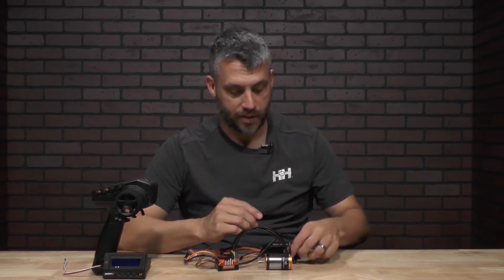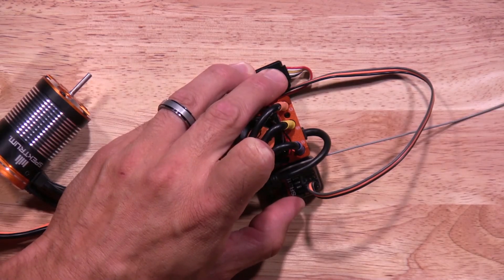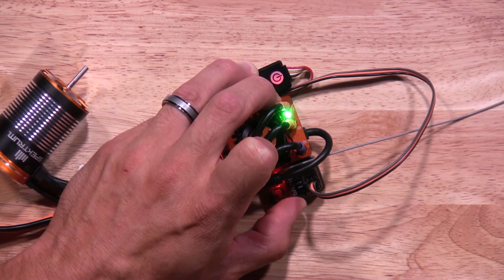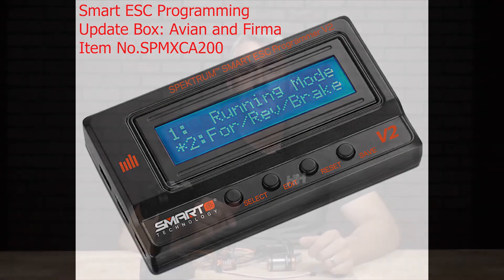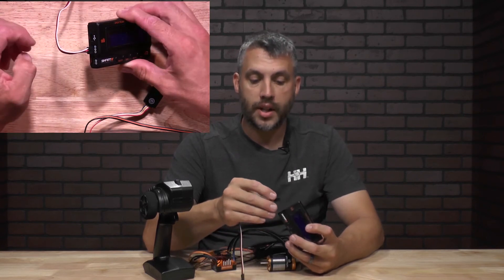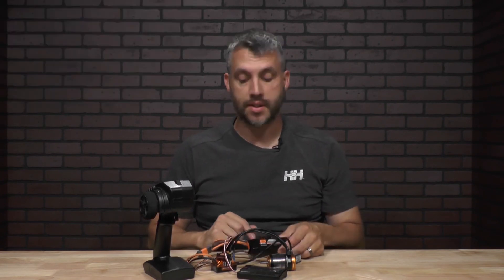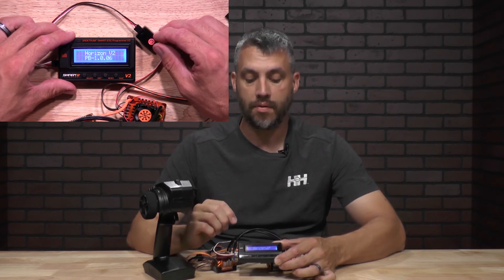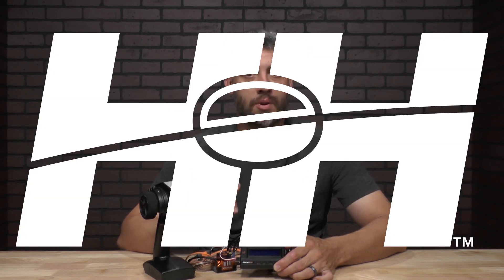From the Tech Desk: How to calibrate your Firma 60 Amp ESC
In this video we will walking you through the steps you will need to take to calibrate your Spektrum Firma 60 Amp crawler esc.

Like every component in the Spektrum™ Smart ecosystem, Firma™ Smart ESCs combine "plug-and-play" simplicity with the ability to communicate with other Smart electronics — together, creating the best-performing RC system for your vehicle imaginable.

Firma Smart ESCs do much more than regulate power. They function like a virtual engineer inside your model, providing a direct path to the vital operating data you need to reach peak performance. Firma Smart ESCs give you an extra layer of confidence that your electronics are all operating at their best.

With Firma Smart ESCs, you'll be better connected to your vehicle than ever before — without installing extra components that all work independently of each other. You won't need extra wires, modules, or links. A Firma electronic speed control provides a one-wire solution for obtaining telemetry data such as RPM, temperature, battery voltage and capacity.

Firma ESCs not only gather the data but also send it to your transmitter in real time, instead of only storing it for after-run study. You're able to adjust settings as needed to boost performance on the go. The Firma Smart single-wire telemetry solution has been tested for quality and performance by the best brands in RC. Their verdict? Smart technology is both simpler and superior!